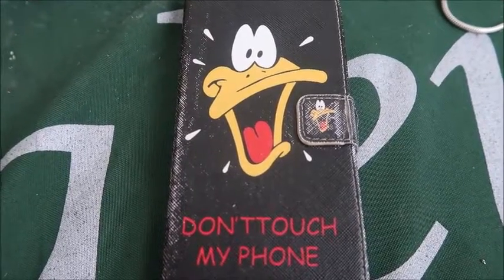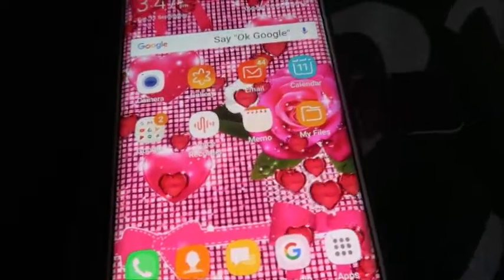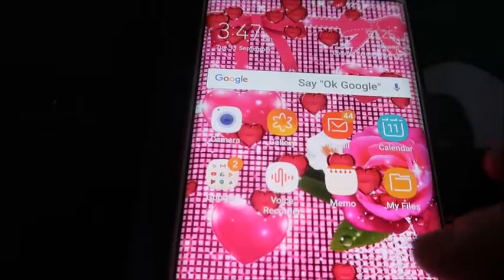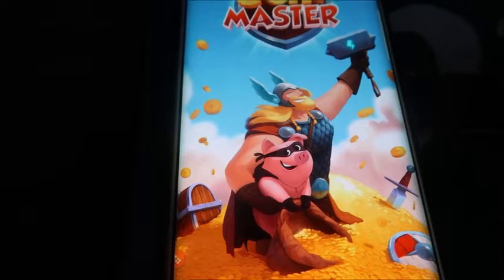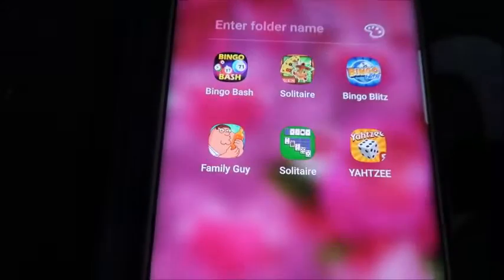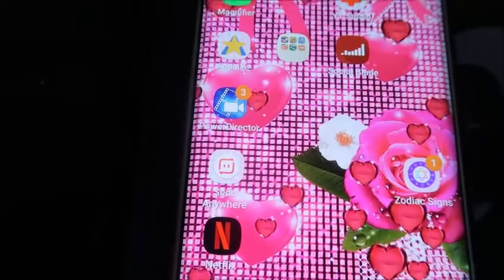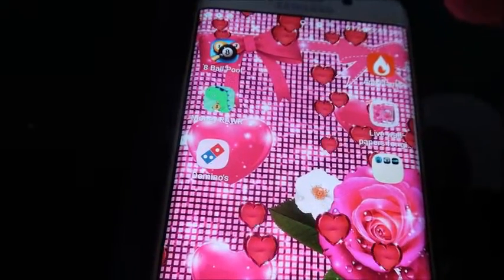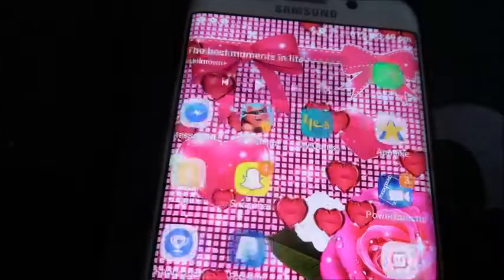Whats On My Phone / not an iphone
Explaining what apps are on my phone.